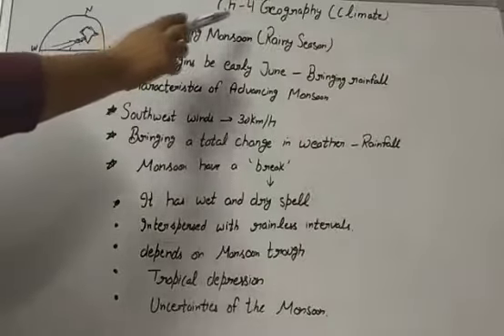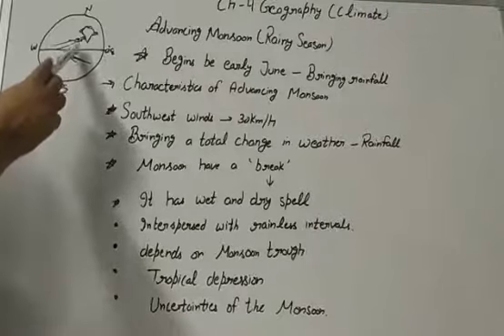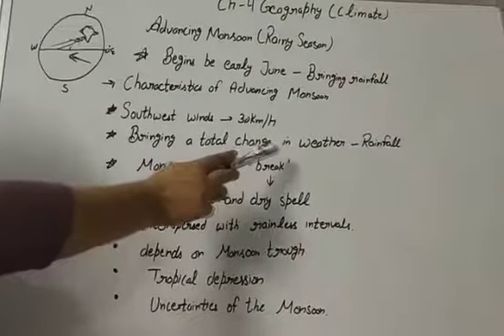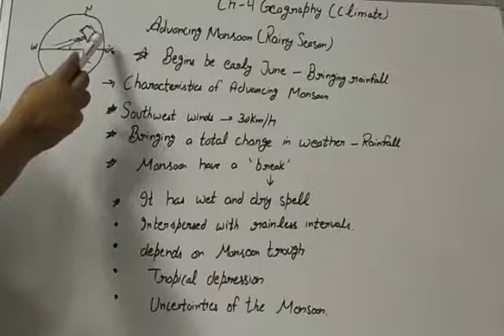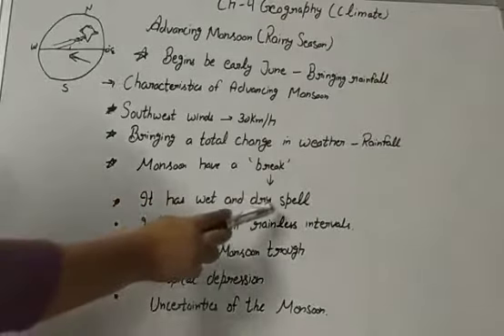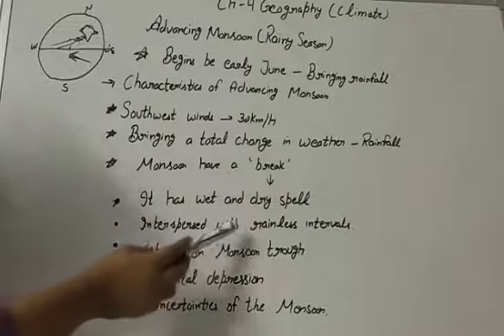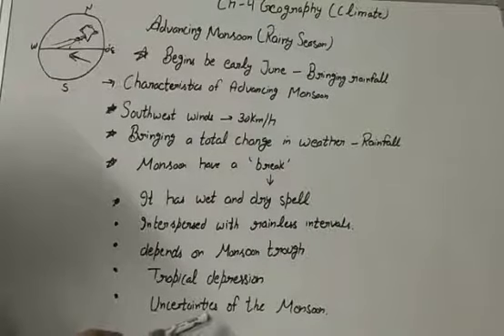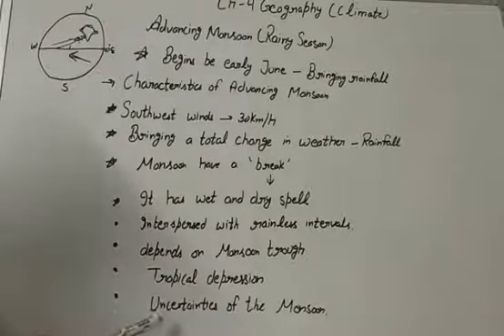Ms. Nishu Garg || Class- IX || Subject- SST || Ch- 4 || Topic- The Advancing Monsoon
Ms. Nishu Garg || Class- IX || Subject- SST || Ch- 4 || Topic- The Advancing Monsoon || DAV Public School, Sri Muktsar Sahib